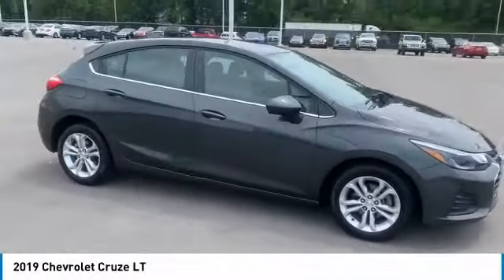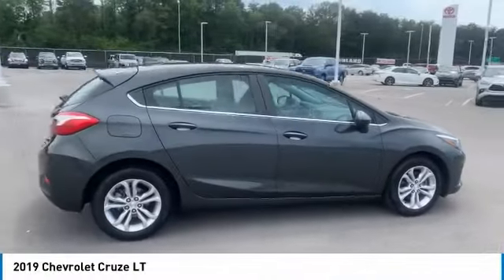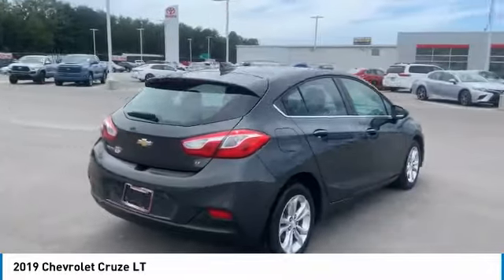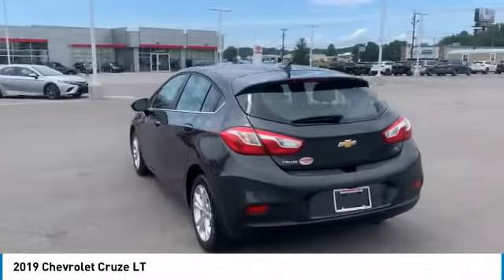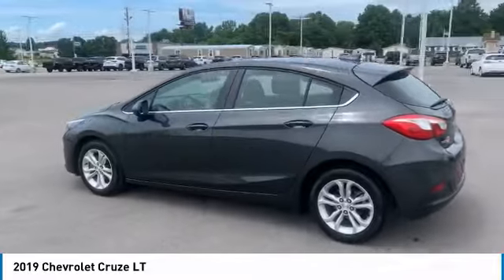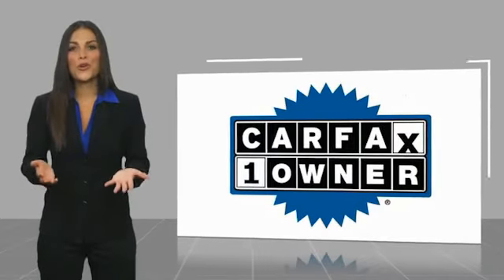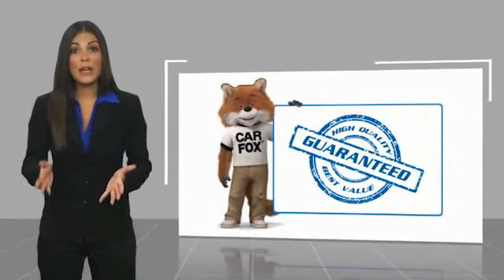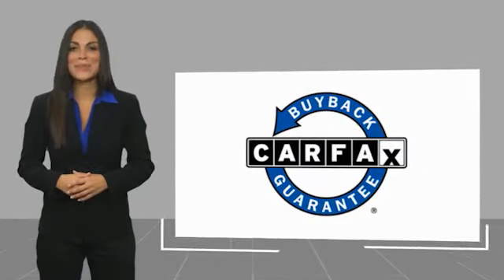2019 Chevrolet Cruze Crossville, McMinnville,Nashville,Murfreesboro, Cookeville, TN Live 5034860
2019 Chevrolet Cruze LT

Overdrive USA
1510 Interstate Drive

You'll love this 2019 Chevrolet Cruze. This is a hatchback you'll want to take home.